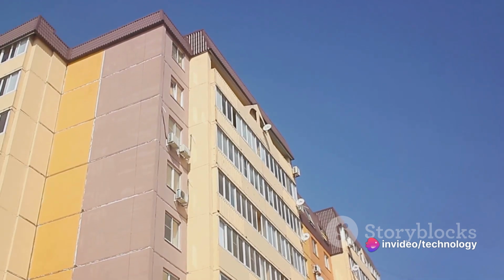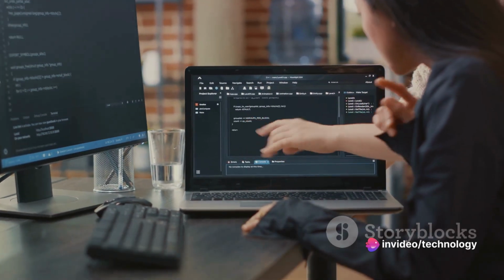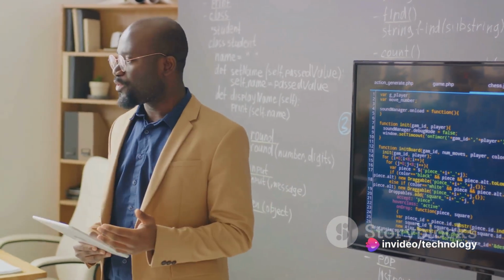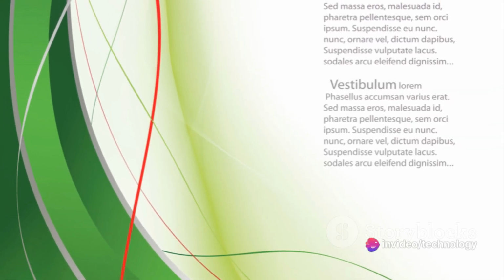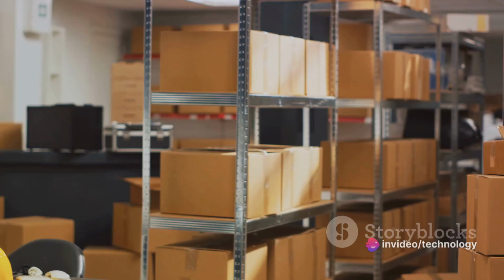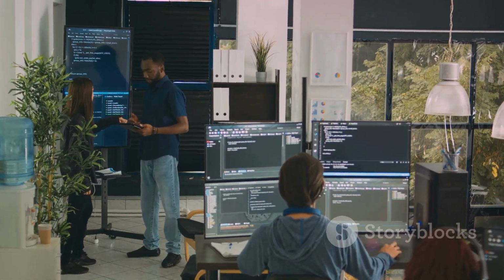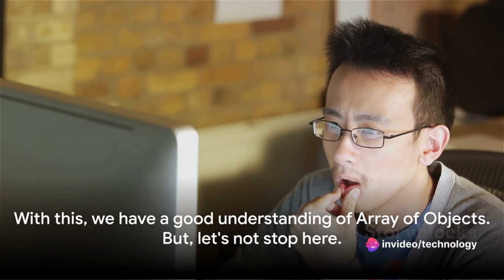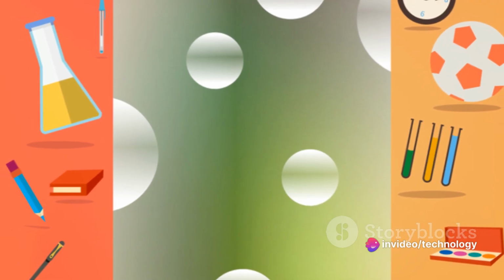Array of Objects in Java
In Java, an array of objects is an array in which each element is an object of a certain class. This allows you to create collections of objects and manipulate them collectively. Here's a step-by-step explanation of how to work with arrays of objects in Java:

1. Define a Class:
First, you need to define a class that represents the type of object you want to store in the array. This class should encapsulate the properties and behaviors of the objects.

2. Create an Array of Objects:
After defining the class, you can create an array of objects of that class

3. Access and Manipulate Objects in the Array:
You can access and manipulate individual objects in the array using their indices.
java

4. Iterate Through the Array:
You can use loops to iterate through the array and perform operations on each object.

Arrays of objects are useful when you need to store and manage a collection of related objects of the same type. They provide a way to organize and work with multiple instances of a class in a structured manner.